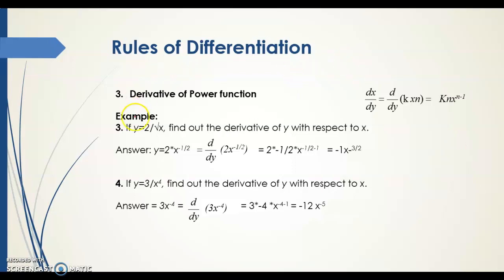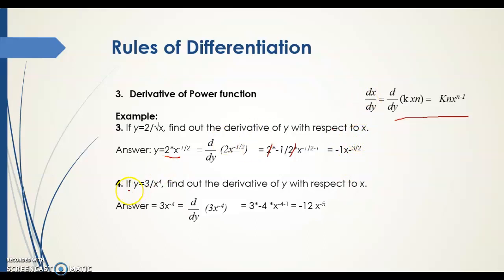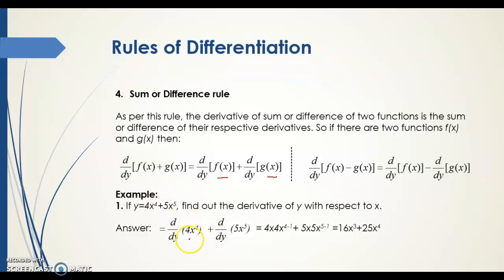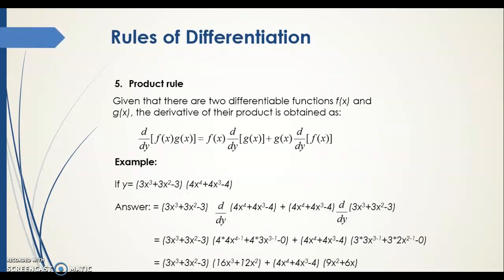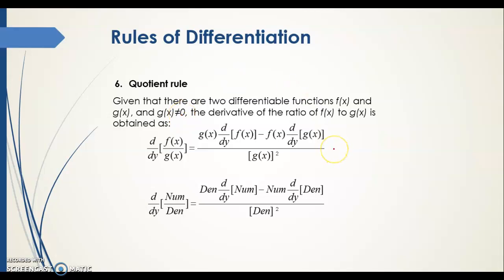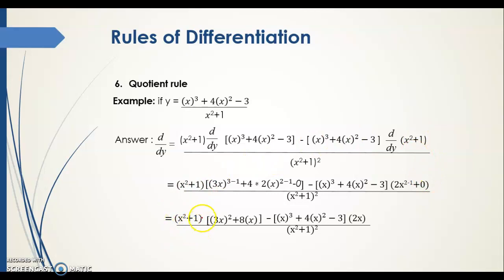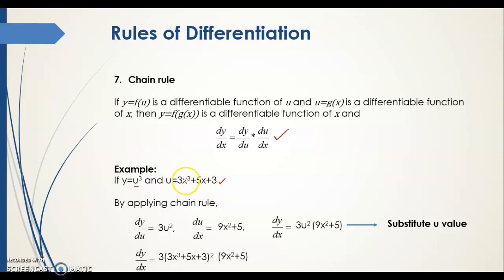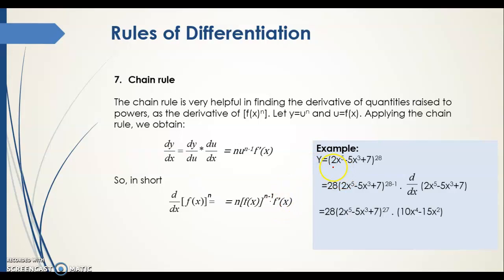Differential Calculus (Power rule, product rule, chain rule, sum rule, quotient rule) - Part 2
Derivatives|Methods of Differentiation|Rules of Differentiation|B.COM|B.COM(Hons)|Differentiation by Definition|Math in minutes

I am Mohini Yadav, Assistant professor in the commerce department in one of the prestigious institute of Delhi University , this platform will provide you all video links for B.COM hons and B.COM program students.

Differentiation is the process of finding the derivatives. Derivative is a change in a dependent variable(y) due to a change in an independent variable(x).

To simplify the process of  differentiating an equation or function , there are some basic Rules or formulas which we can use. The main five techniques or rules of  Differentiation are:

1) The Sum Rule.
2) The Product Rule.
3) The Power Rule.
4) The Quotient Rule.
5) The Chain Rule.